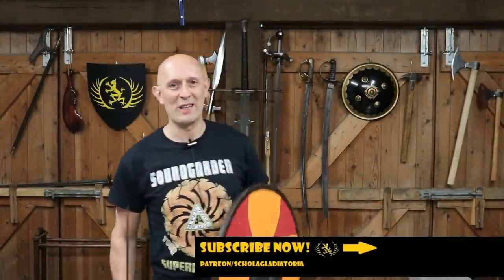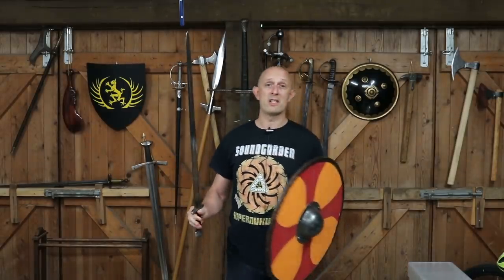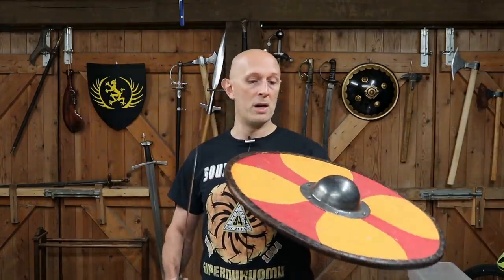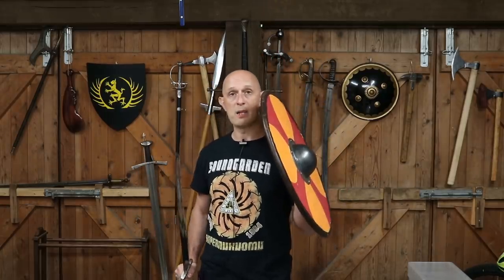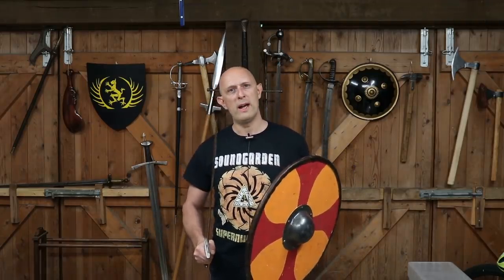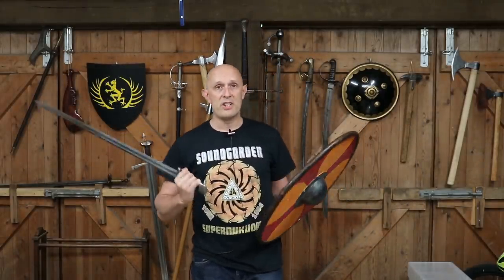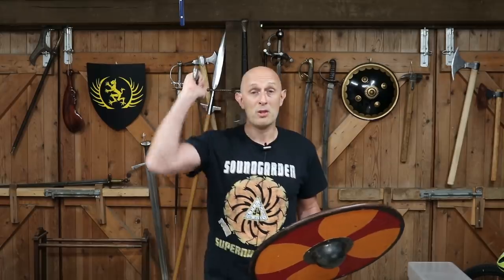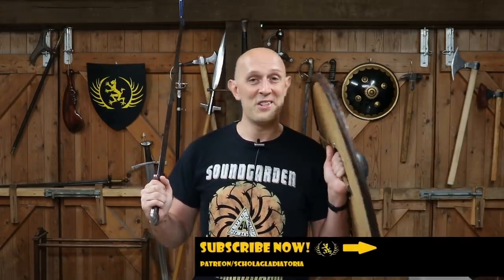Viking Era Shield Fighting Techniques Against Swords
Considering a few fundamentals about the use of the shield in the viking, or early medieval, period. This specifically considers the 'dark age' boss-gripped shield and how it was perhaps used against swords of the time.